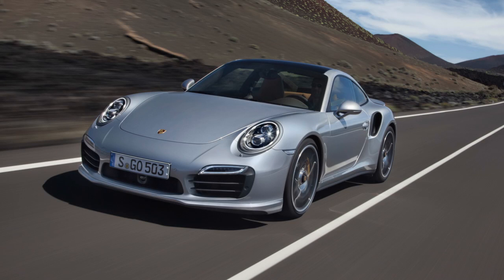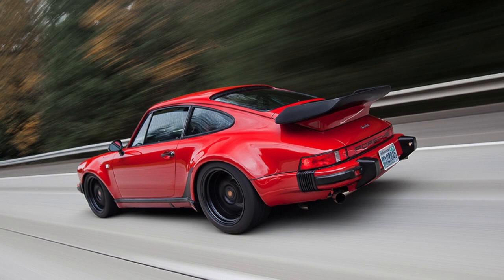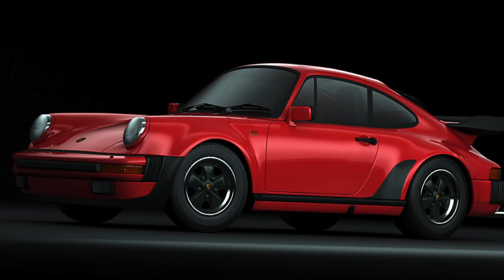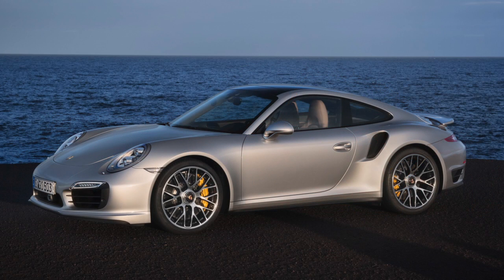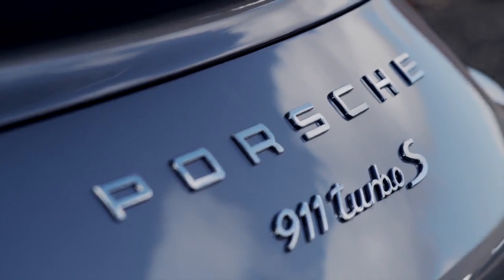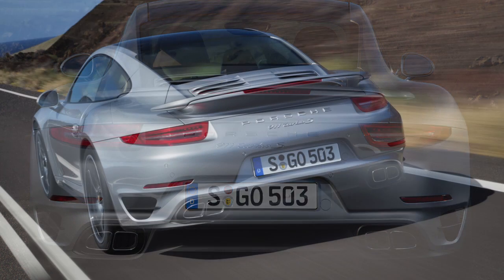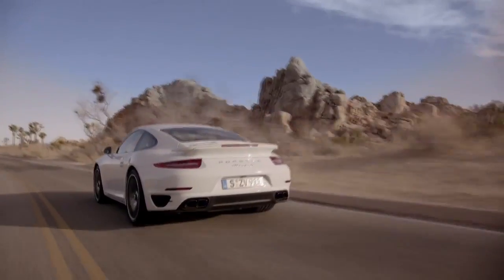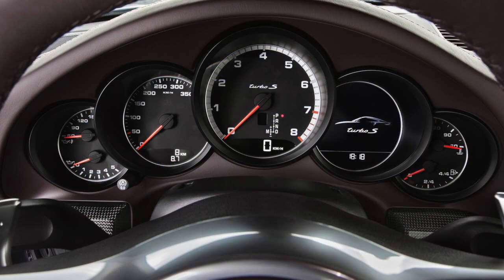NEW 2014 Porsche Turbo S: A Badass Gets Badder (W/Video)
The new 2014 Porsches Turbo S and Porsche Turbo already wear the moniker of Badass. They just got badder. New technology, a new chassis and drivetrain makeup this ultmate sports street car.